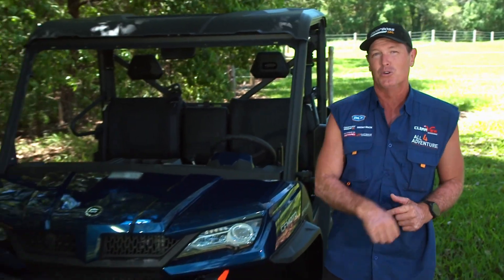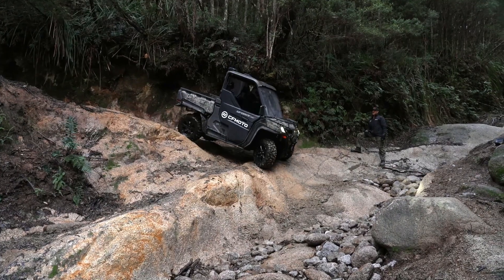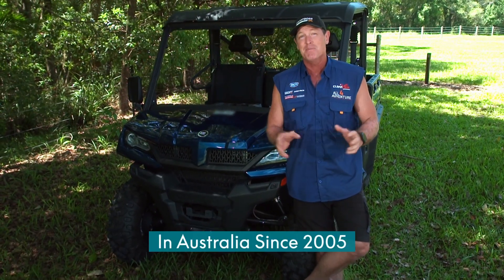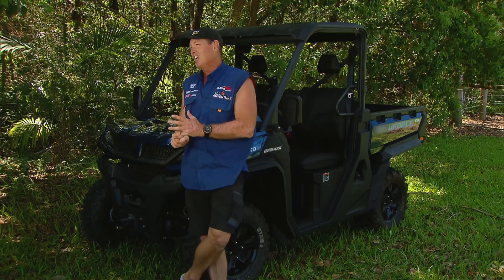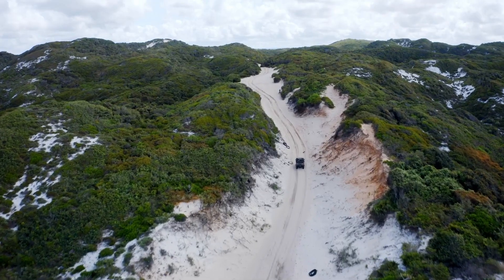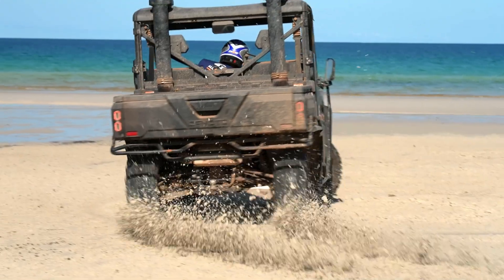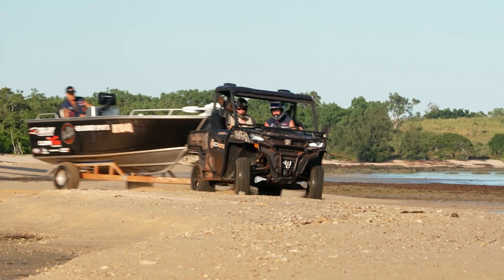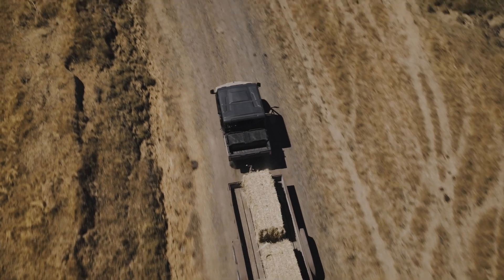Jase Andrews and CFMOTO UFORCE 1000 EPS on All 4 Adventure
Looking for a new UTV for the farm? Watch Jase from All 4 Adventure as he talks about his experiences with the CFMOTO UFORCE 1000 EPS.

UFORCE 1000 EPS and UFORCE 1000 EPS XL models showcased.